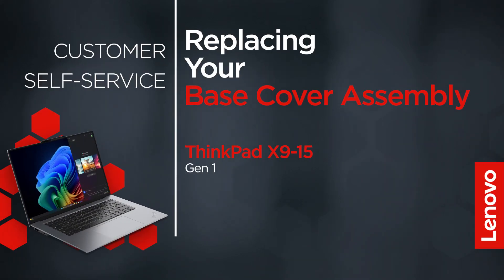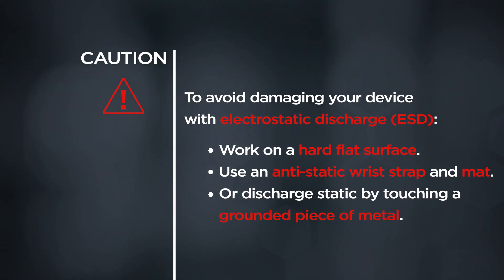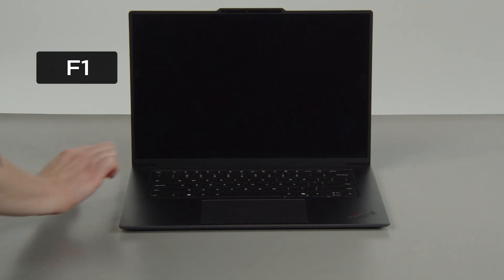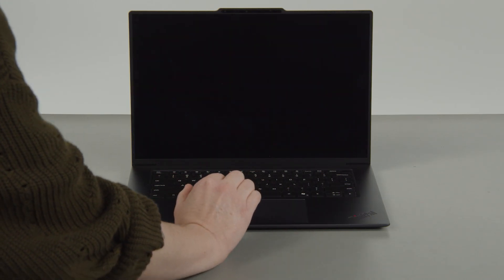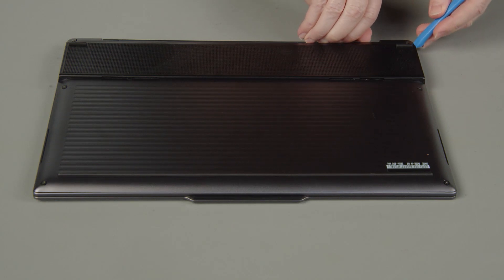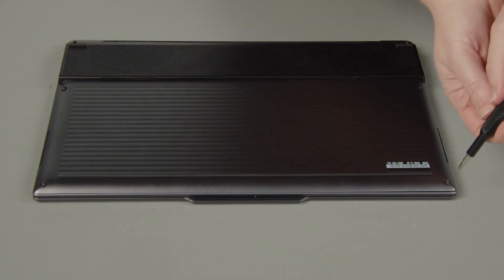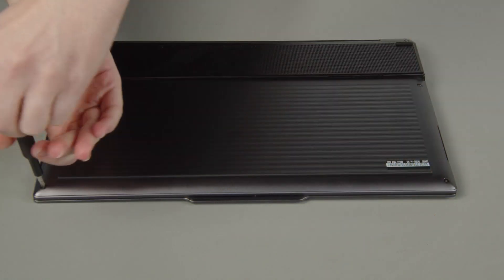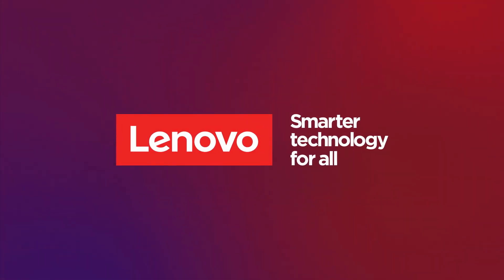Replacing Your Base Cover Assembly | ThinkPad X9-15 Gen 1 Aura Edition | Customer Self Service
This video will show you how to replace the base cover assembly of your ThinkPad. The process in this video will work for the ThinkPad X9 15 Aura Edition (ThinkPad X9-15 Gen 1).

Applicable Machine Types:
ThinkPad X9-15 Gen 1 - 21Q6, 21Q7